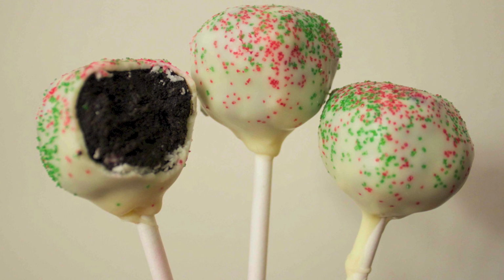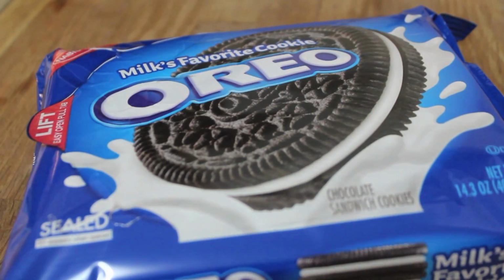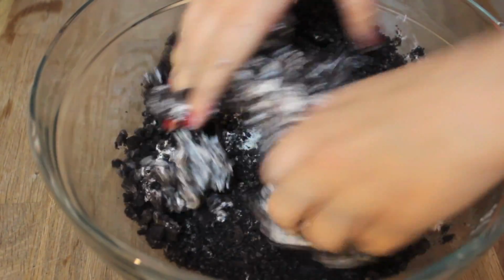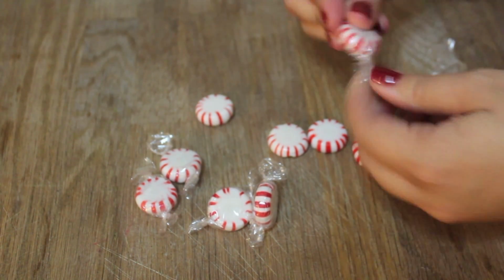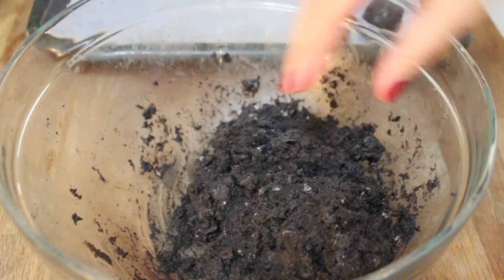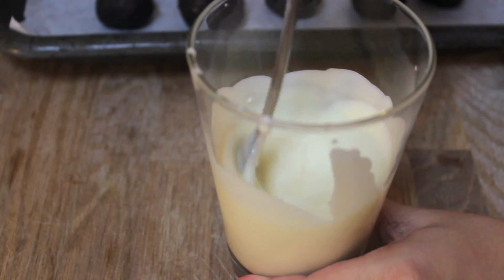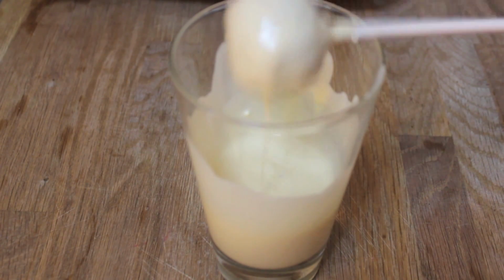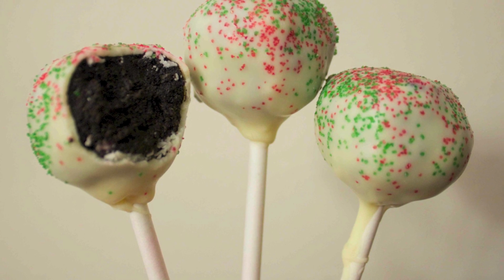Oreo Peppermint Cake Pops - Cooked by Julie - Episode 84